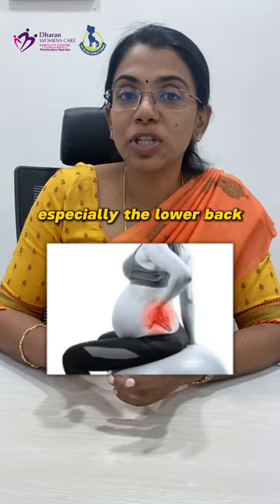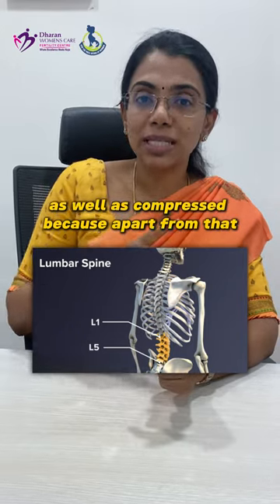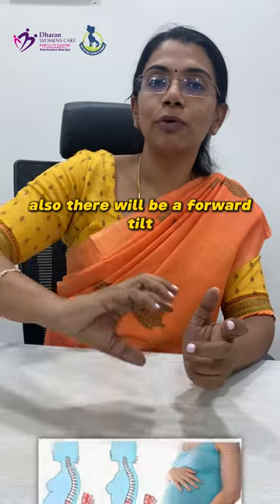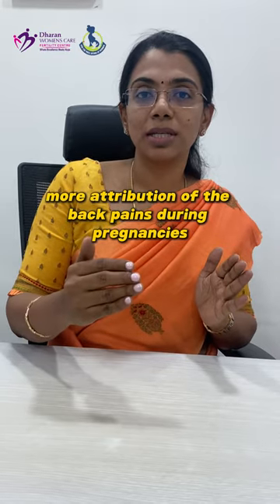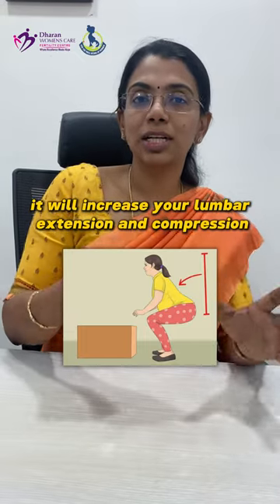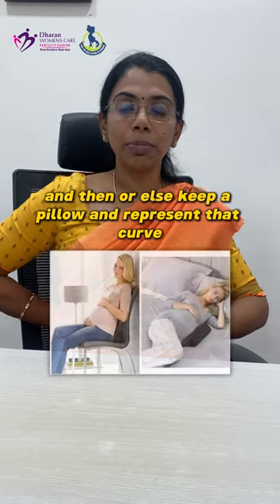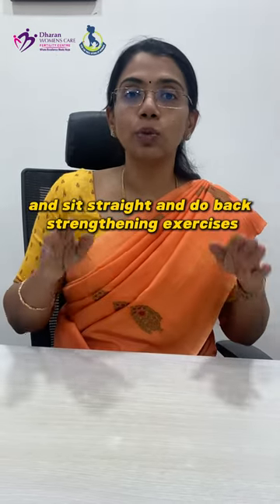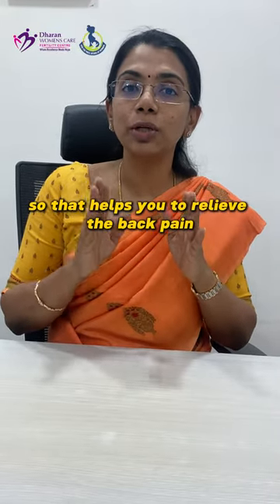🤰 Why Back Pain During Pregnancy? 🌟 | Dr. Pramya Nanjundan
🤰 Why Back Pain During Pregnancy? 🌟